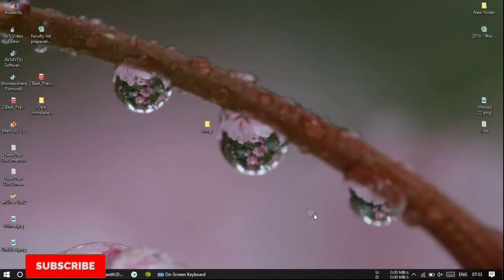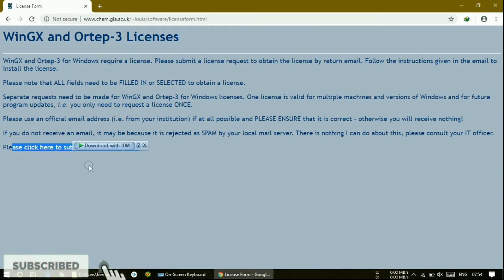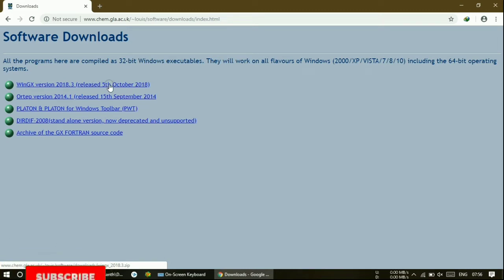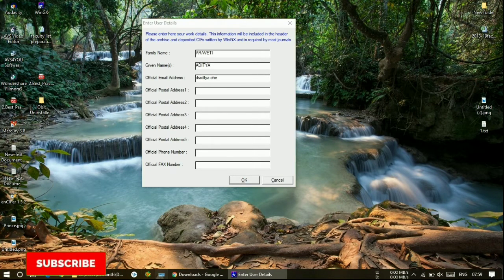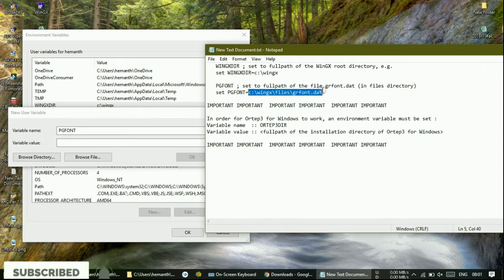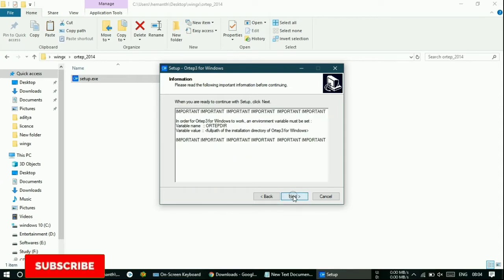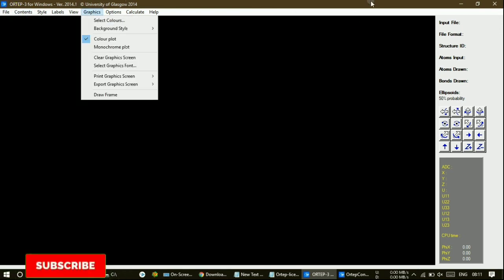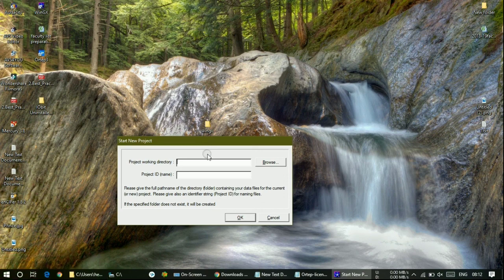How to download and install WinGx and ORTEP | Tutorial WinGx & ORTEP|Environmental variables setting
About WinGx and ORTEP

The WinGX suite provides a complete set of programs for the treatment of
small-molecule single-crystal diffraction data, from data reduction and
processing, structure solution, model refinement and visualization, and metric
analysis of molecular geometry and crystal packing, to final report preparation
in the form of a CIF. It includes several well known pieces of software and
provides a repository for programs when the original authors no longer wish to,
or are unable to, maintain them. It also provides menu items to execute external
software, such as the SIR and SHELX suites of programs. The program ORTEP
for Windows provides a graphical user interface (GUI) for the classic ORTEP
program, which is the original software for the illustration of anisotropic
displacement ellipsoids. The GUI code provides input capabilities for a wide
variety of file formats, and extra functionality such as geometry calculations and
ray-traced outputs. The programs WinGX and ORTEP for Windows have been
distributed over the internet for about 15 years.
WinGX Program System - School of Chemistry
WingX Pro7 Product Tour,
WINGX,
We are not advertising any product or content. __________________________________________________________
▬ SOCIAL MEDIA ▬
Sharing is caring- Share to everyone, if you like this video. Motivate everyone.
Learn one new thing everyday.
Life is only one, Enjoy it as fullest happiness.